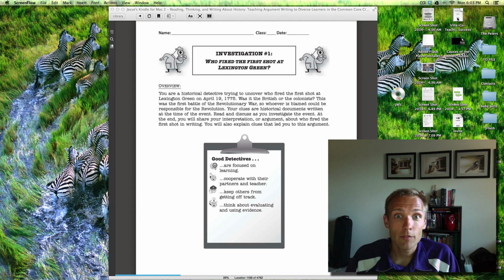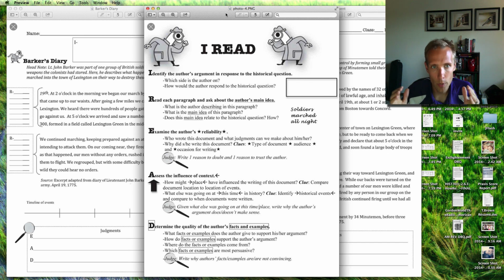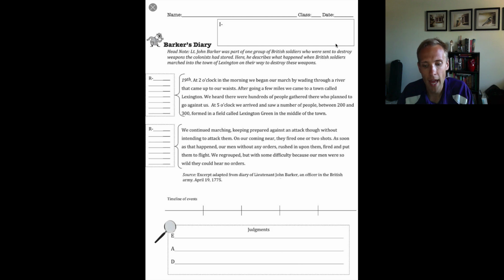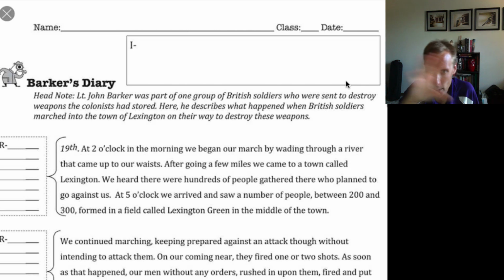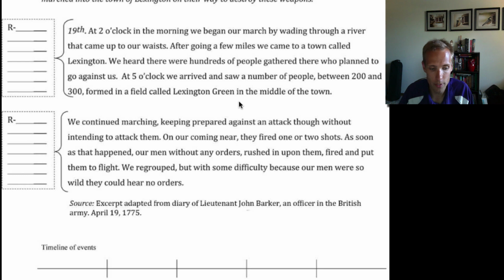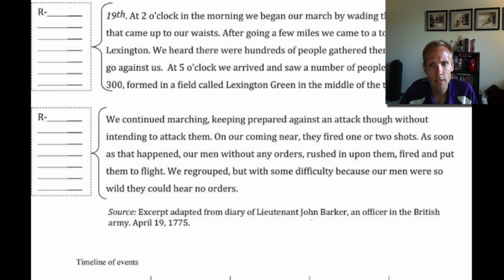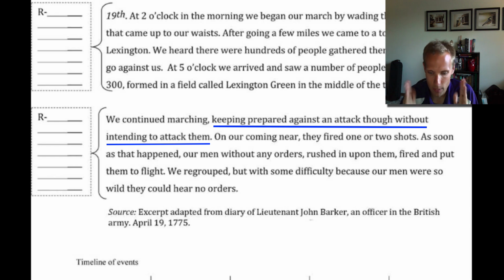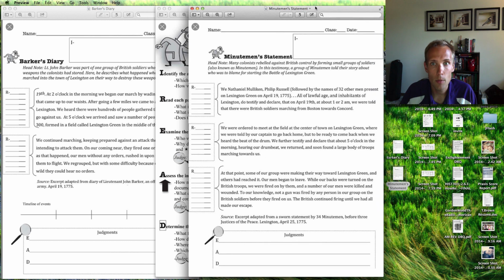Lexington Green - British Perspective